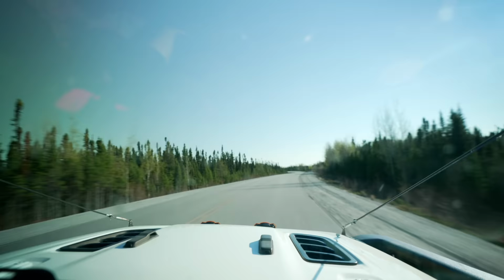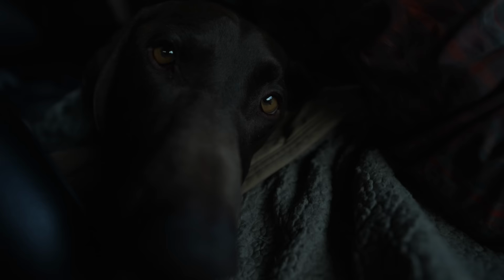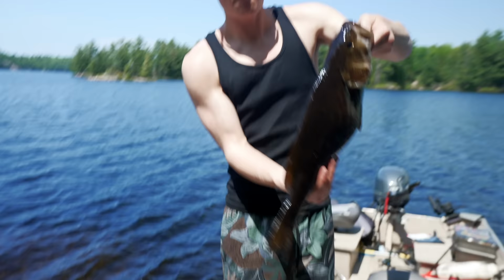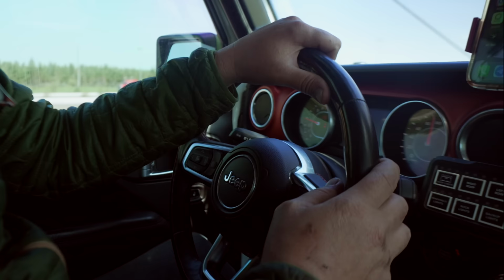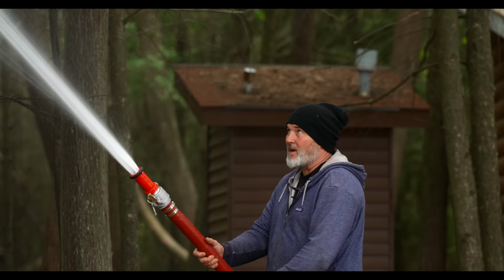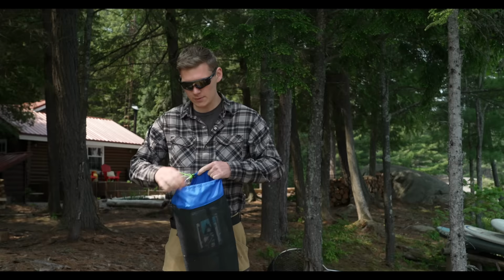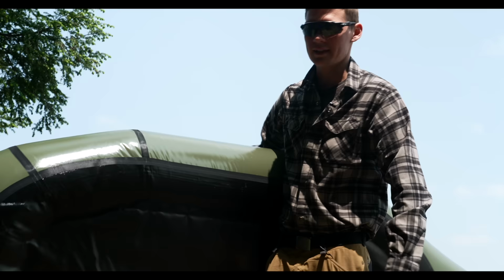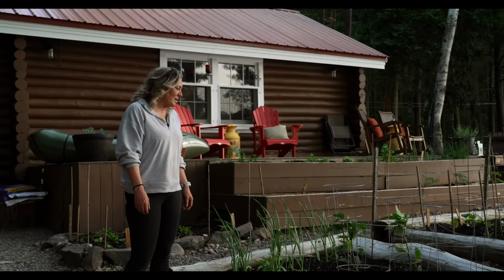WILDFIRE PREPAREDNESS and Barely Making It Home // EFRT S8 EP24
GEAR LINKS

Camp life

Long Range America (Auxiliary Fuel tanks)